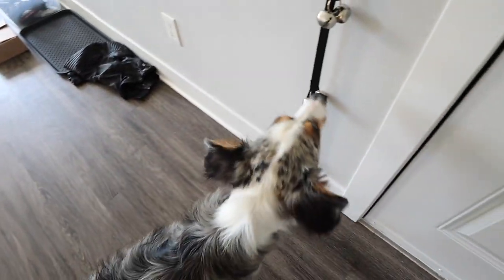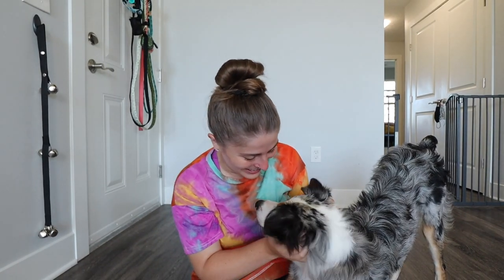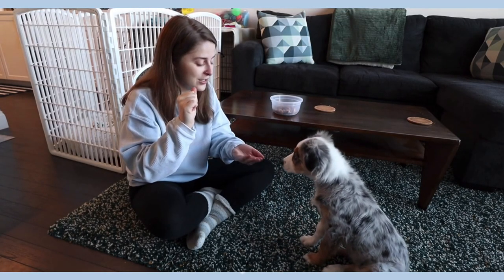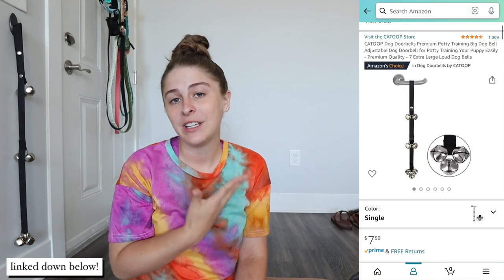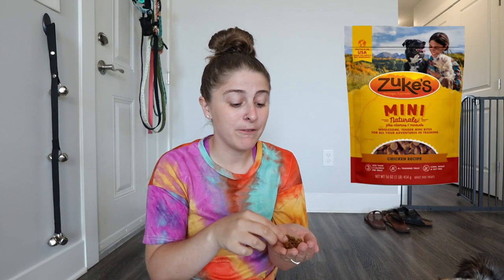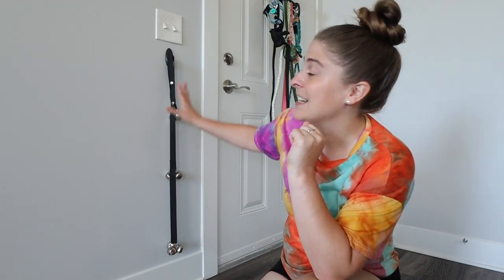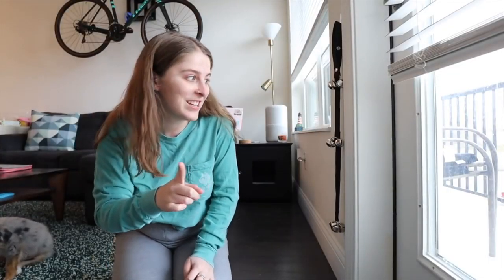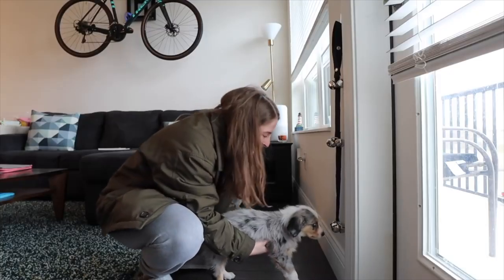How To BELL TRAIN Your Puppy to GO POTTY! Potty Training Your Pup With Potty Bells!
Another training video!!! YAYYY!! This week I wanted to share how we bell trained Freya to ring bells whenever she needed to go potty! I hope this video is helpful because potty bells I think are the easiest thing to do and is soooo helpful for potty training your pup!!
✶ Shop this video! ✶
▻ Potty Bells //
✶ More vids you'd love! ✶
✶ LET'S BE FRIENDS! ✶